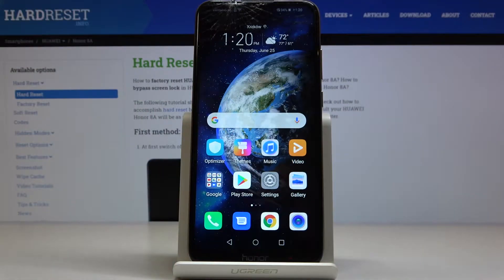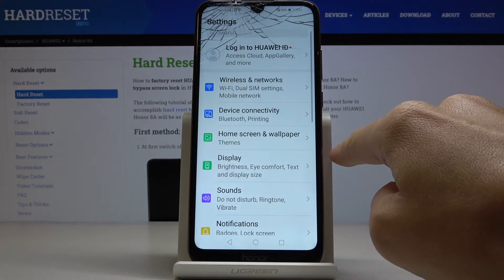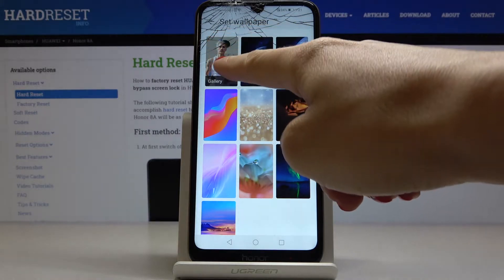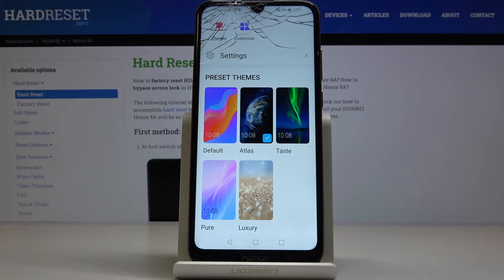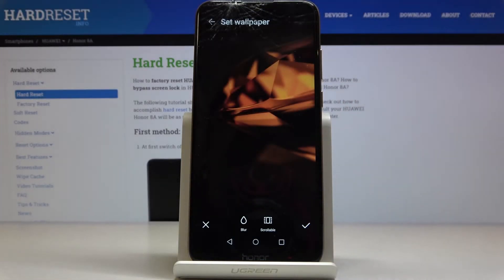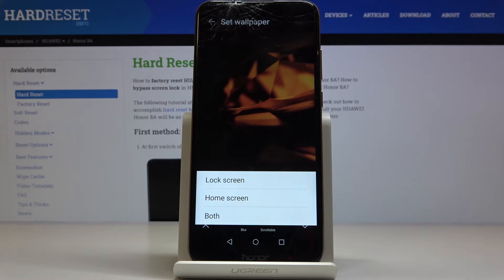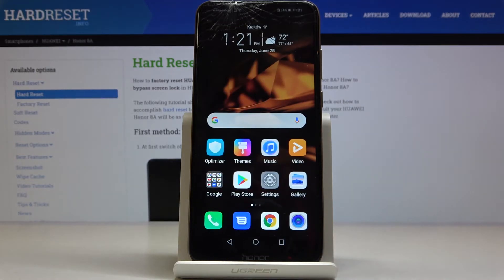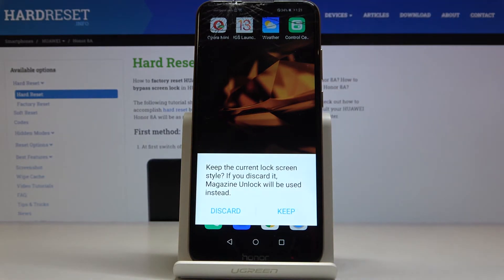How to Change Wallpaper in HUAWEI Honor 8A — Refresh Display Look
Learn more info about HUAWEI Honor 8A:
Are you wondering how to change the wallpaper in your HUAWEI Honor 8A? In this video we’d like to show you how easily you can refresh the look of your display, we’ll guide you through all steps which are required to find proper display and wallpaper section in settings. Then you’ll be able to check how to take a look on the preview of the new wallpaper and how to set it on your home screen, lock screen or both. What’s more you’ll be able to choose the wallpaper from defaultly installed ones r from your own gallery! So let’s follow all shown steps and successfully change the wallpaper on your HUAWEI device!

How to Set Up wallpaper in HUAWEI Honor 8A? How to Change Wallpaper in HUAWEI Honor 8A? How to find wallpaper gallery in HUAWEI Honor 8A? How to refresh display in HUAWEI Honor 8A? How to change Lock Screen in HUAWEI Honor 8A?